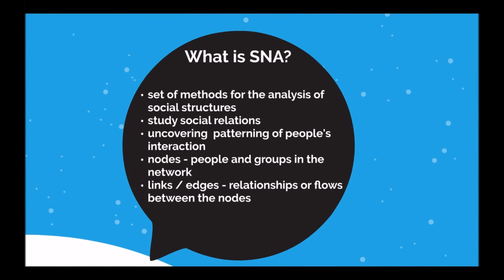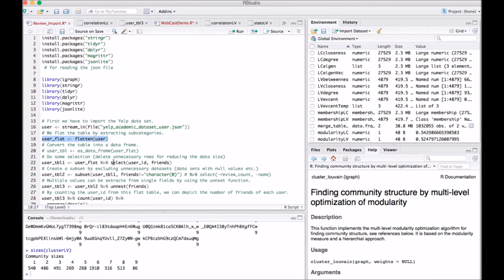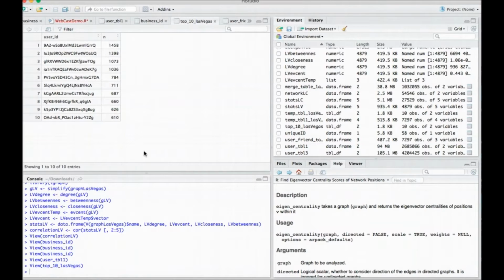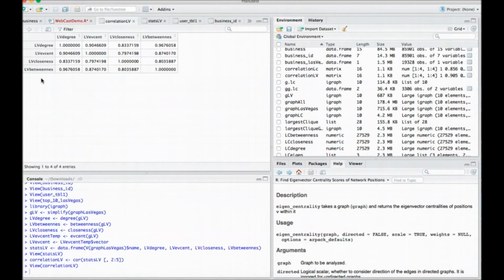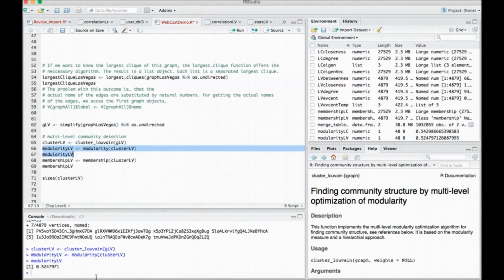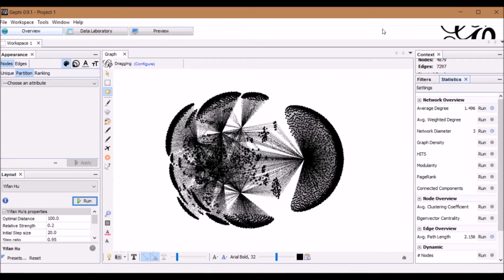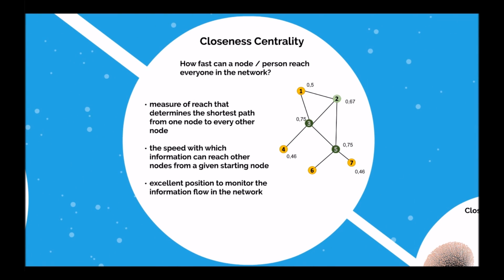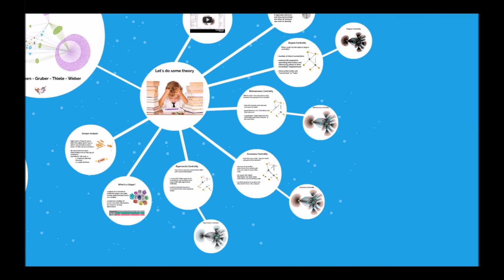Social Network Analysis based on the Yelp Dataset Challenge No. 08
Welcome to our Webcast on Social Network Analysis. We are five students from the University of Innsbruck analyzing the Dataset provided by Yelp in its Dataset challenge.
This webcast by giving you a short introduction on what SNA and our analysis.